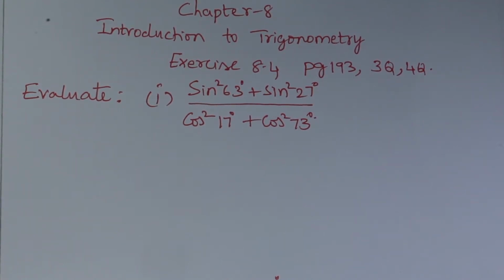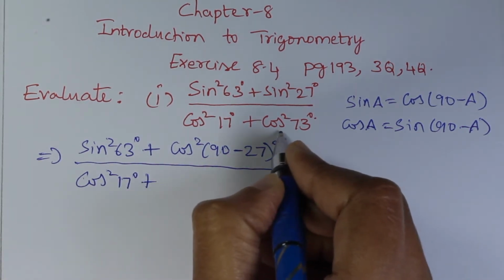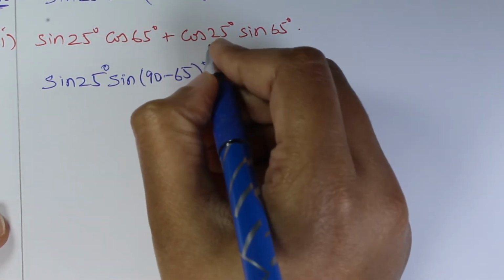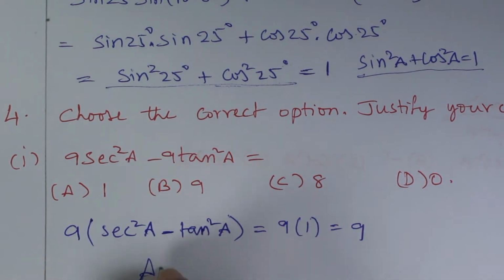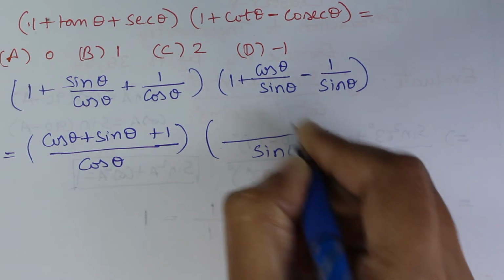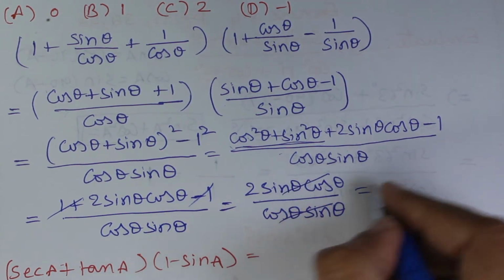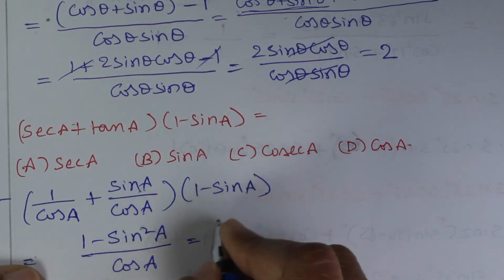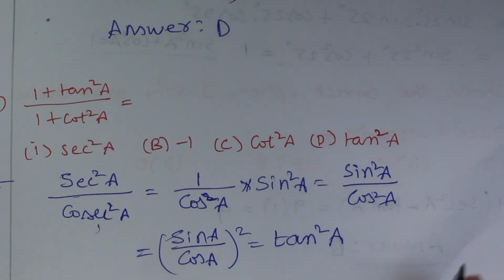NCERT Maths Class 10 Chapter 8 Introduction to Trigonometry Exercise 8.4 Q3& Q4